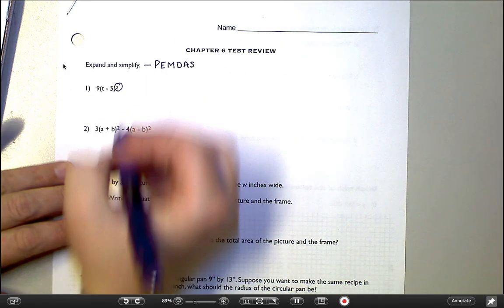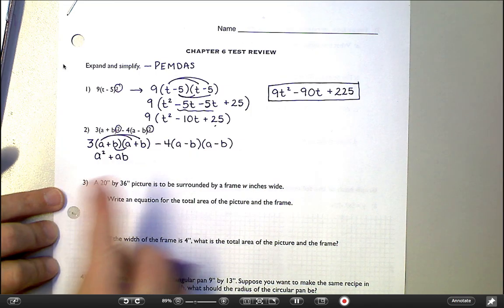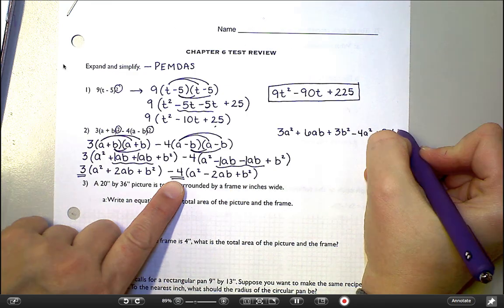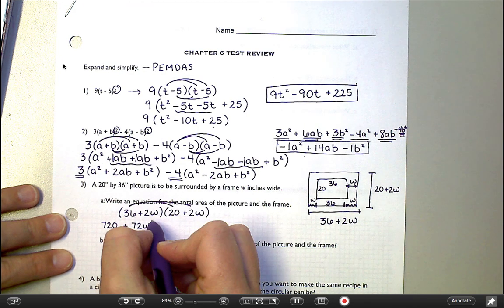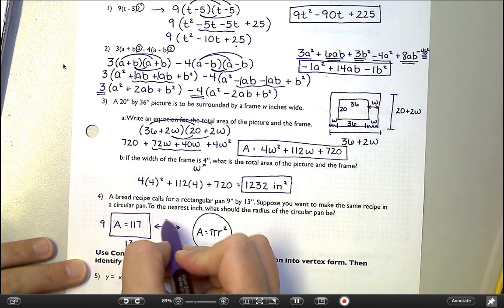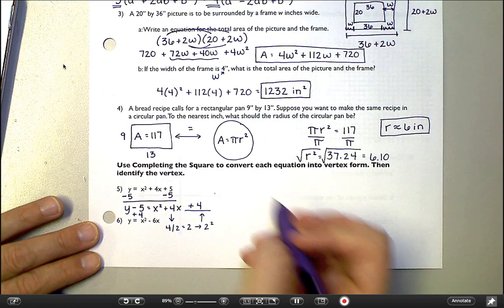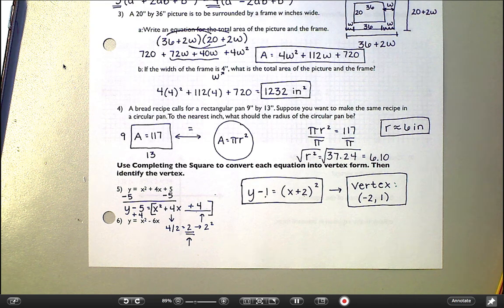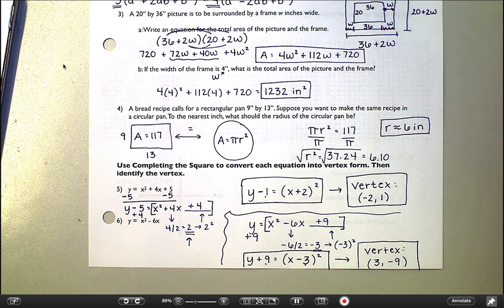Chapter 6 Test Review (pt 1)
Alg 1A